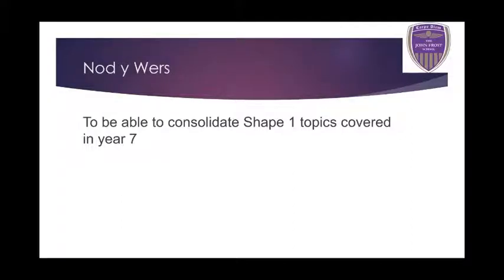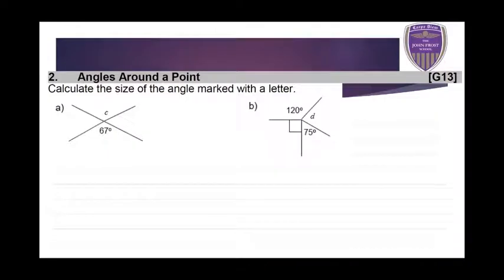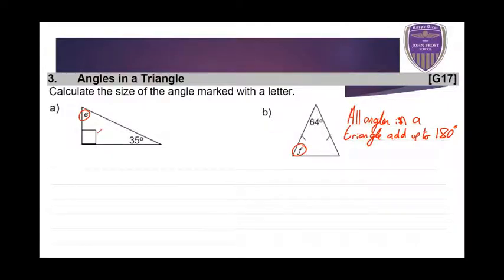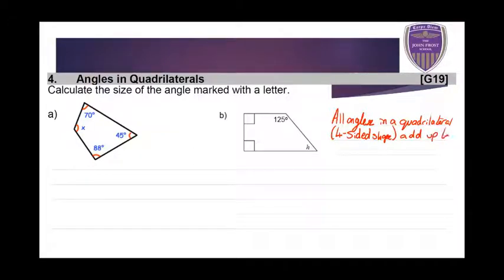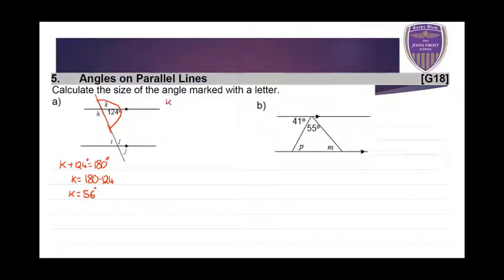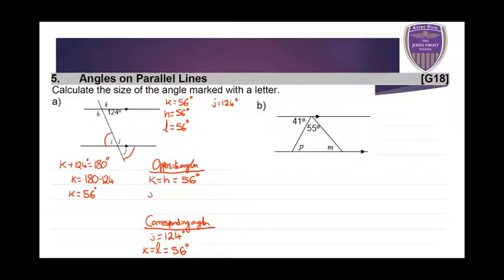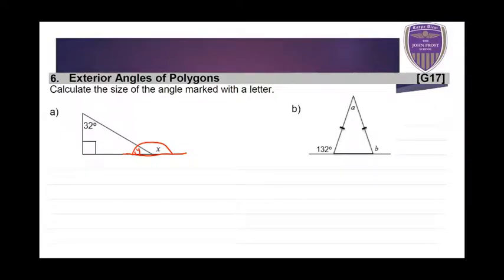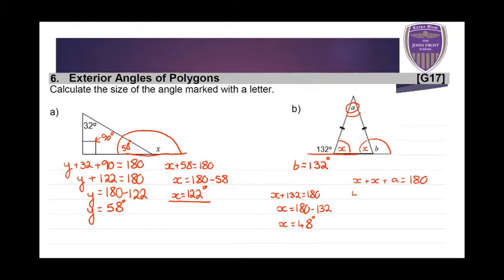# 31 Year 8 Scheme 1 Shape 1 Consolidation of Year 7 topics